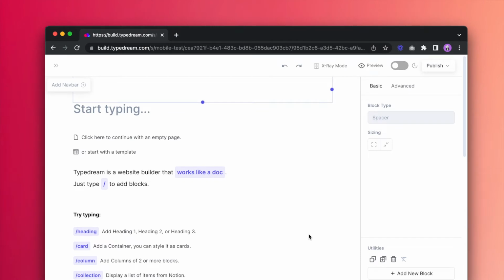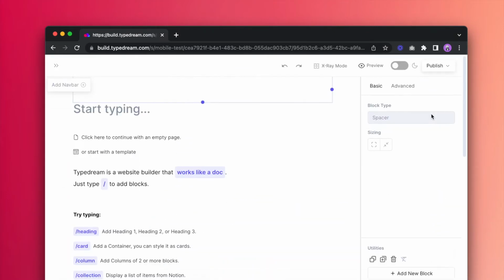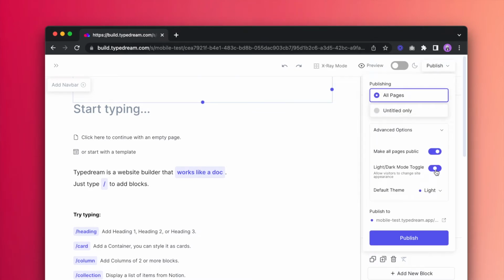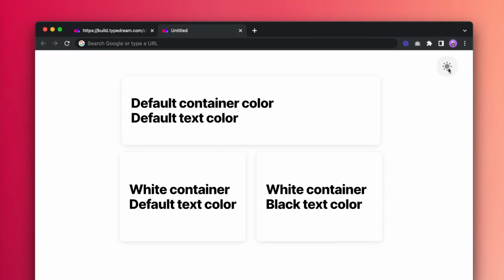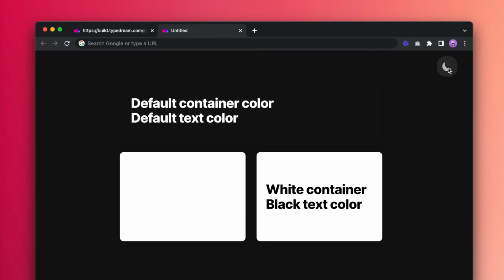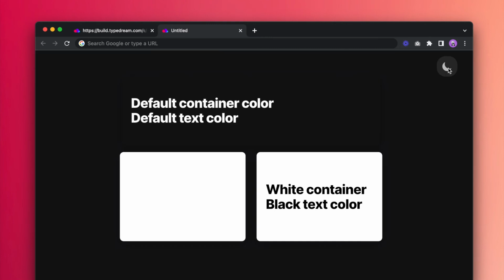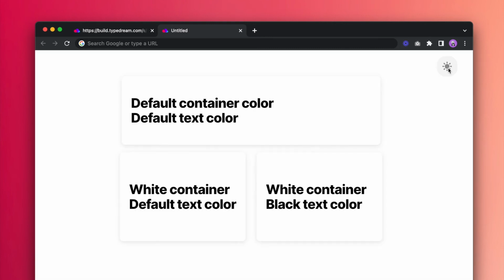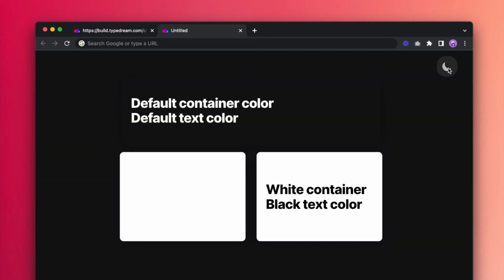Typedream Tutorial #7: Light Switch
Adding a switch for users to go into light or dark mode is beneficial for a couple of reasons. Under different lighting conditions, such as day or night, site viewers will have increased comfort if your website is in a certain theme. Furthermore, some site visitors prefer the look of websites in dark or light mode.

In this tutorial, you’ll learn how to add a light/dark mode toggle on your landing page in just two to three steps using Typedream, zero code involved.

New to Typedream?
Typedream is free to use.